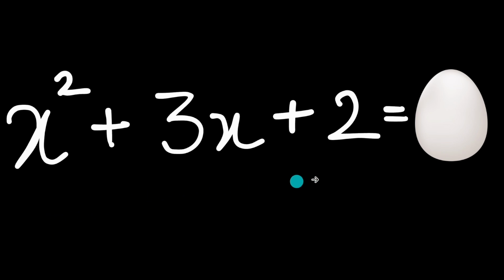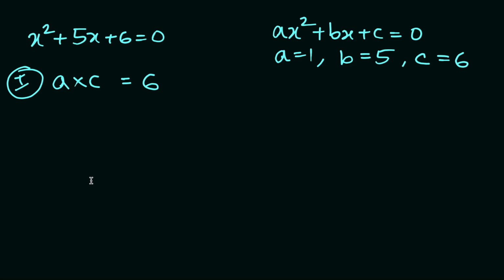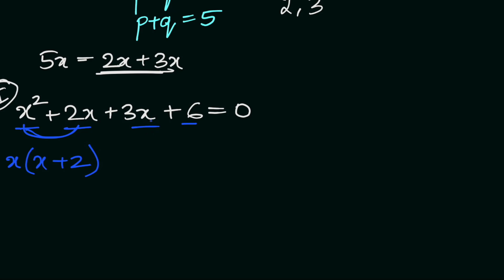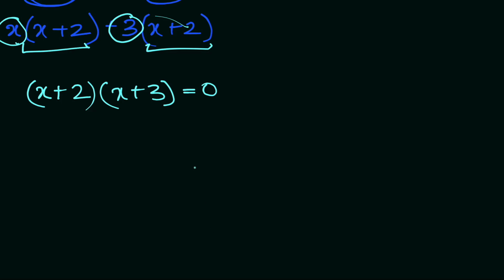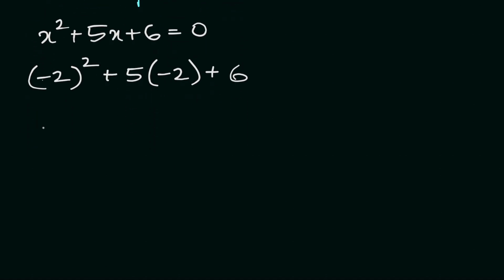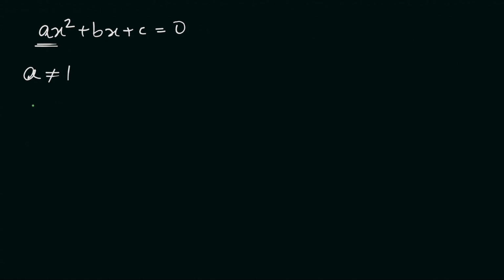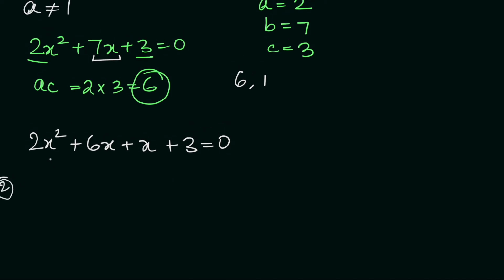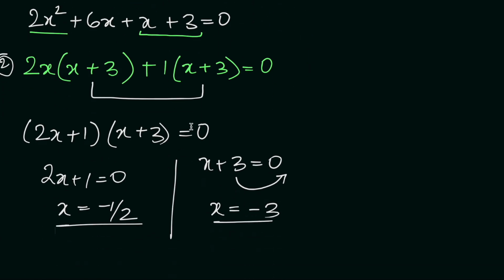STOP Messing Up Quadratics! | Factorising Quadratics Made Easy (Part 1) | How to solve quadratics?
Struggling with quadratics? 😖 In this video, we break down the factorising method step-by-step so you NEVER mess it up again. Whether you're in Grade 8, 9 or 10 — this is for you.

📌 Drop your mathematics doubts in the comments — we might feature it in the next video!